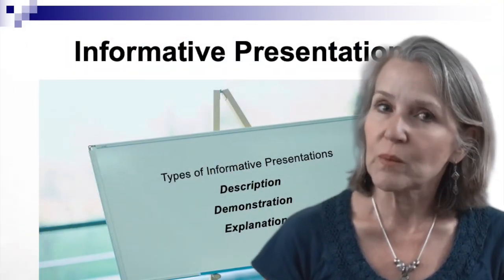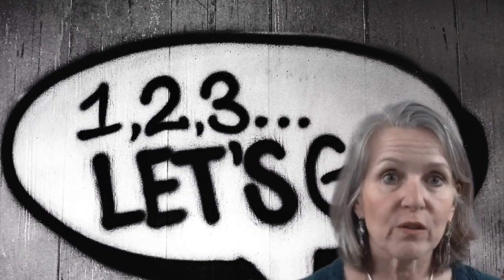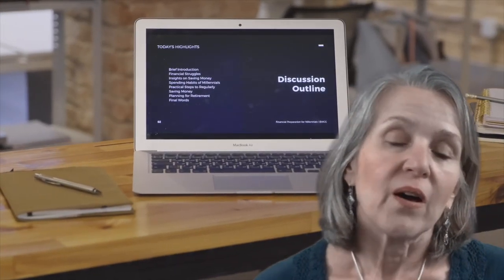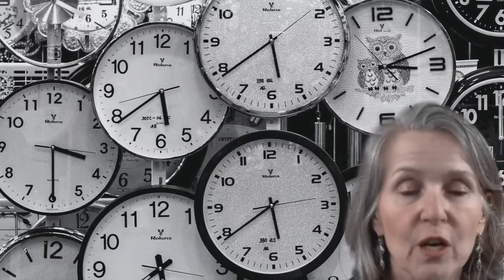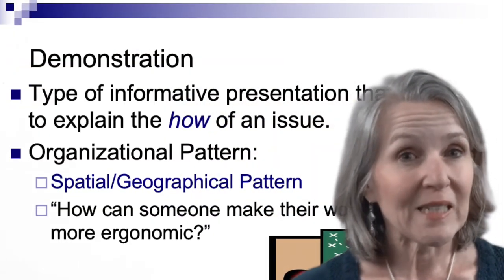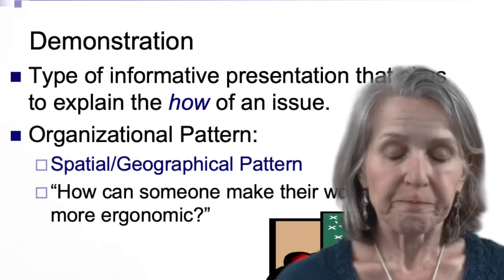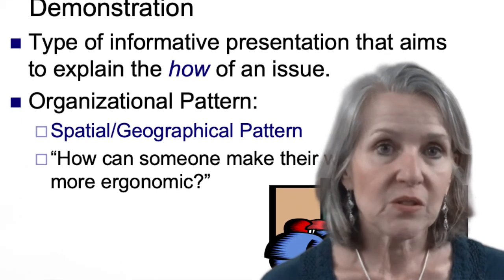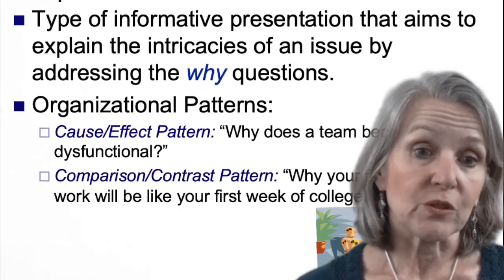Comm. 2010 - Informative Speaking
This video is about Comm. 2010 - Informative Speaking

The copyrighted materials provided to you as part of course instruction are made available for learning and research purposes and should not be shared with others. When reusing copyrighted works as part of class assignments you are responsible for adhering to the copyright law of the U.S. (Title 17, U.S. Code). To help you familiarize yourself with the law